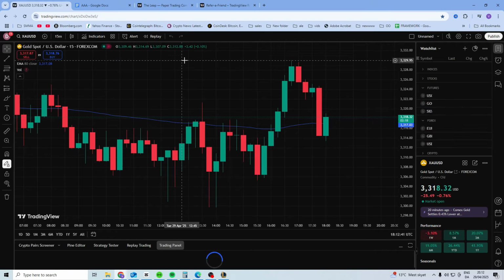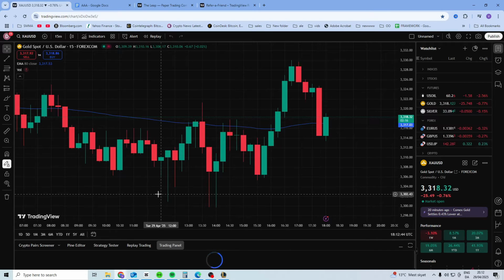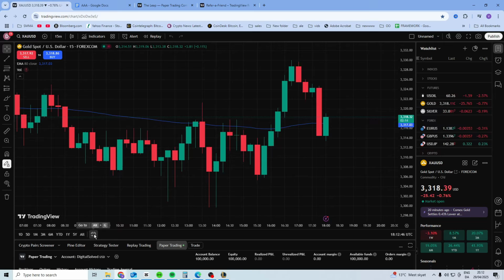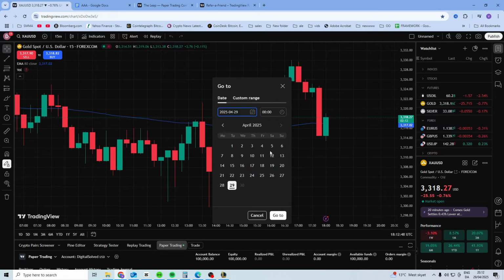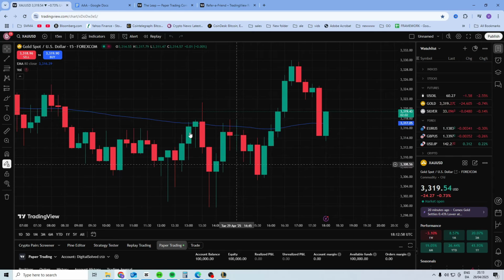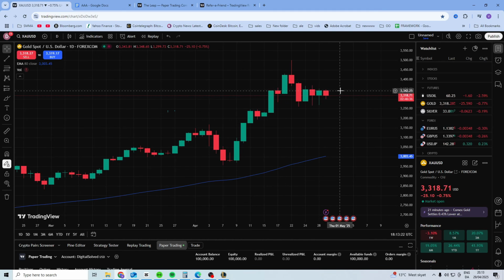How To Jump To Date In TradingView - Full Guide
In this video I'll show you how to quick, easy and fast learn how to jump to date or go to date in TradingView. The method is very simple and clearly described in the video. Follow all of the steps & see how you can go to specific date in tradingview!